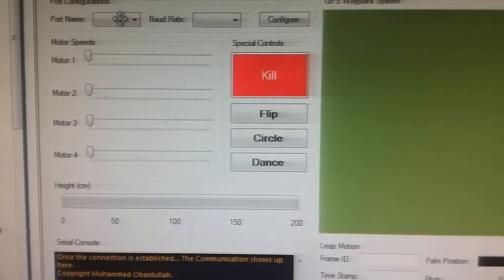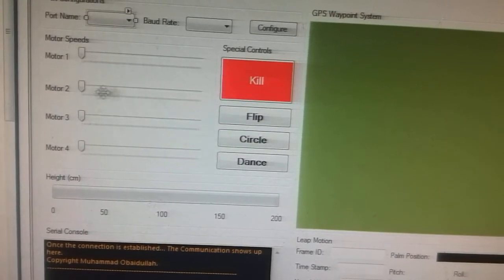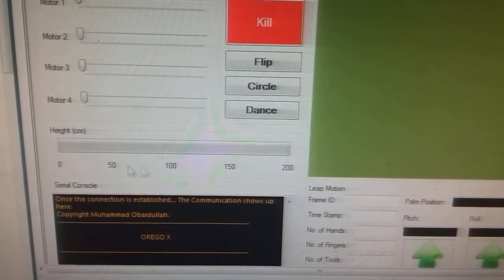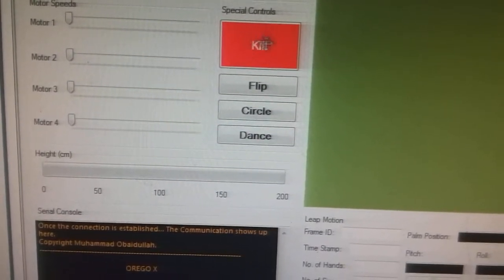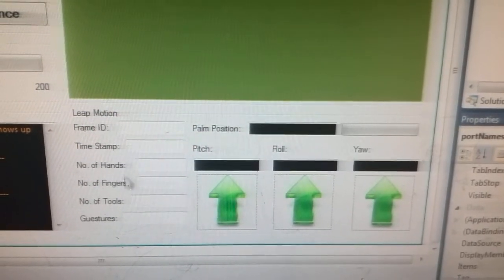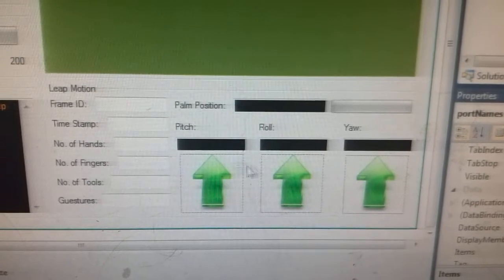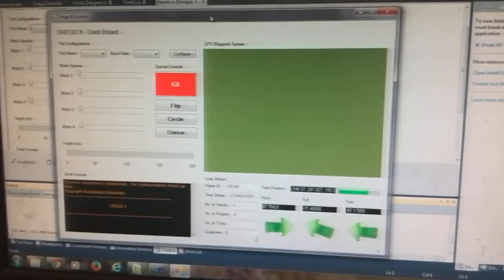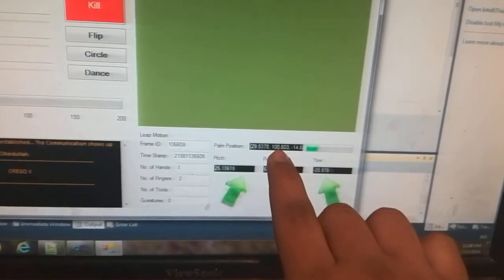C# Leap Motion Progress. Orego X. 13th February.